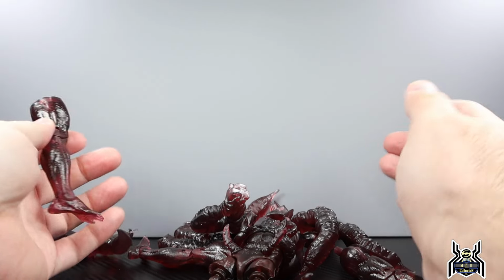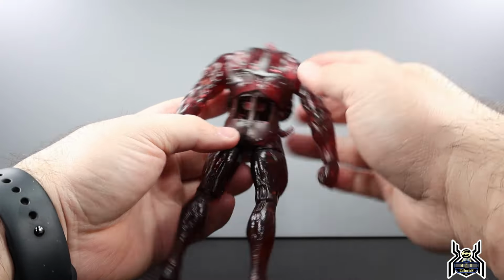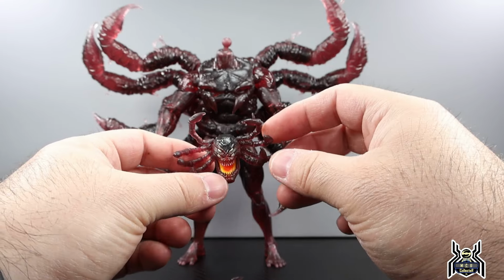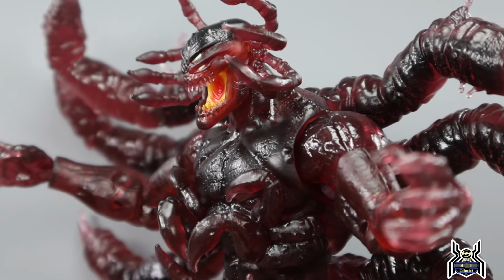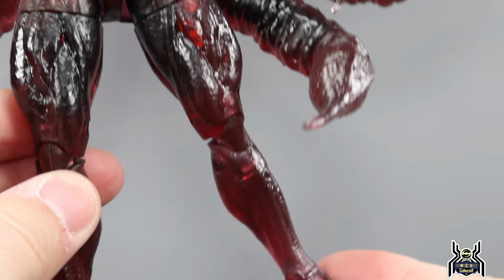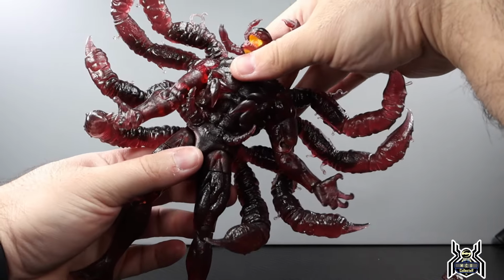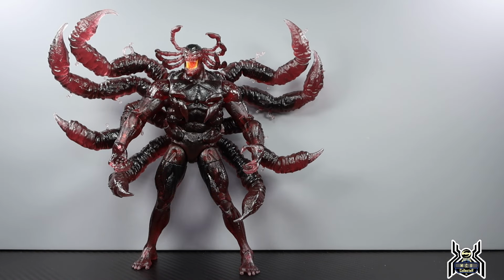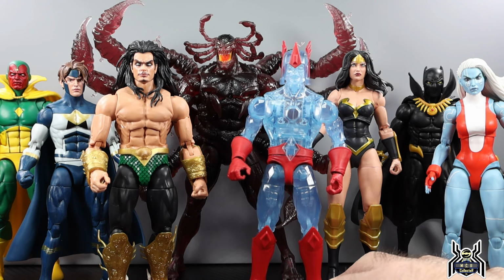Marvel Legends THE VOID BAF Sentry Avengers Wave Comic Figure Review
Avengers The Void BAF Wave
THE VOID Build-A-Figure

Black Panther
Power Princess